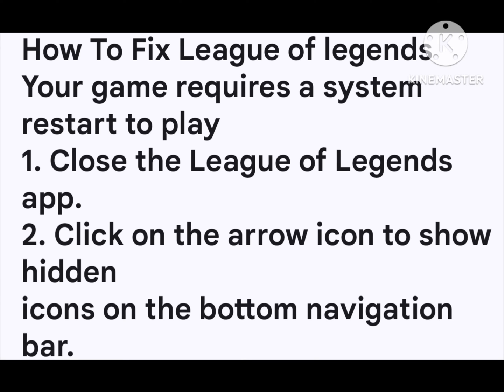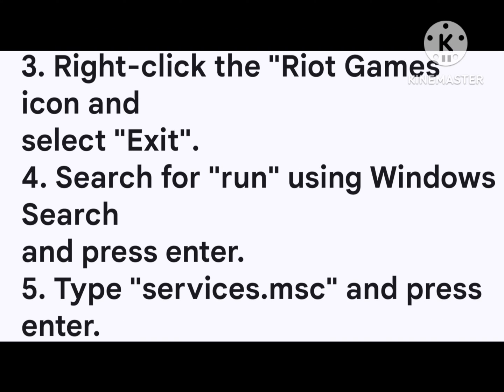How To Fix League of legends Your game requires a system restart to play lol 2024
How To Fix League of legends Your game requires a system restart to play 2024.